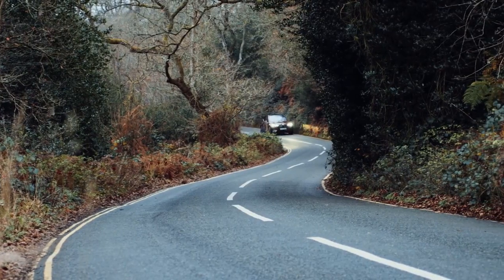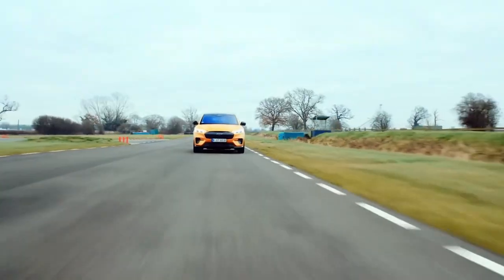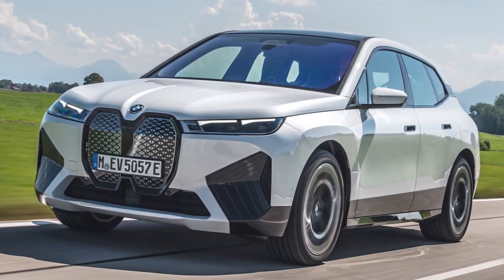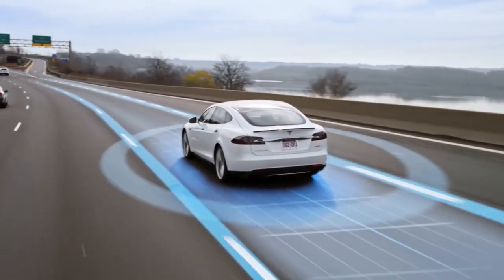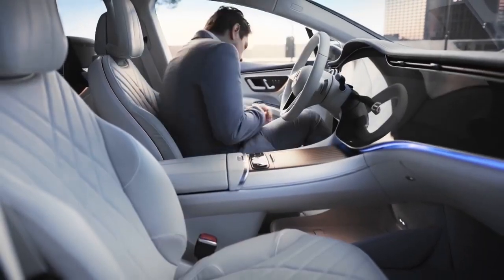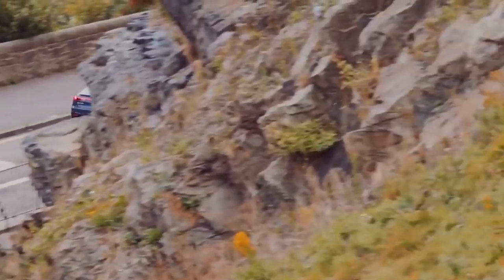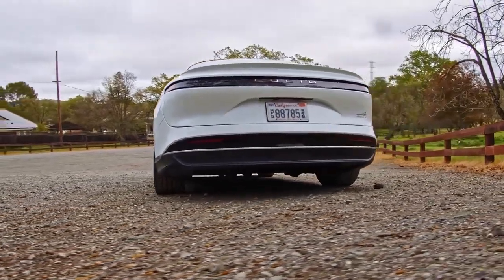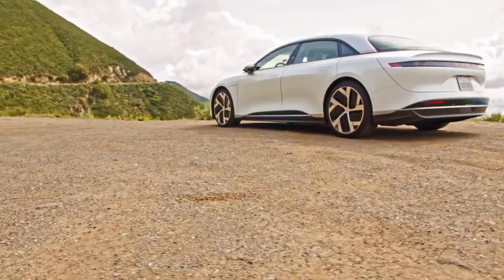These Cars Will Make You FORGET About Range Anxiety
Electric vehicles have performance and are environmentally friendly, but they still have one major problem; their range anxiety.

Welcome to Electric Exclusive. Today, we bring you the list of the top 5 Long Range Electric Vehicles. Range Anxiety has become a thing of the past, as some EVs can compete with petrol-fueled cars by driving for long miles before needing a recharge.